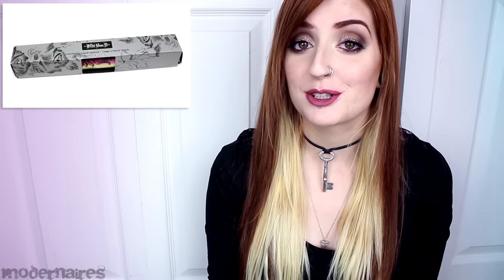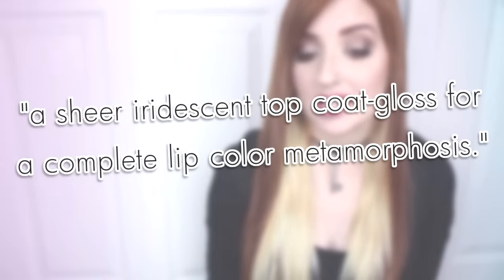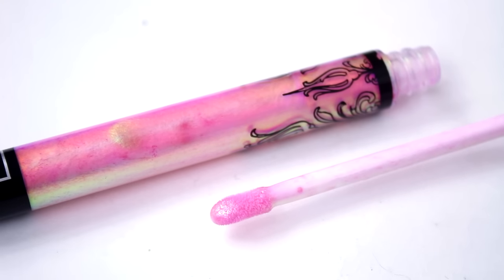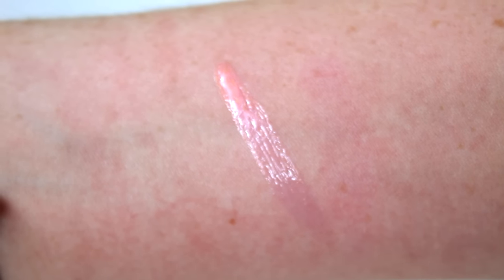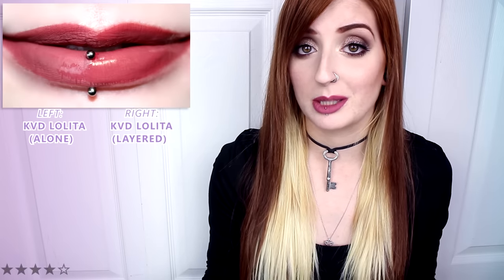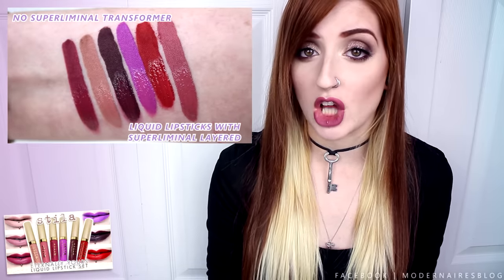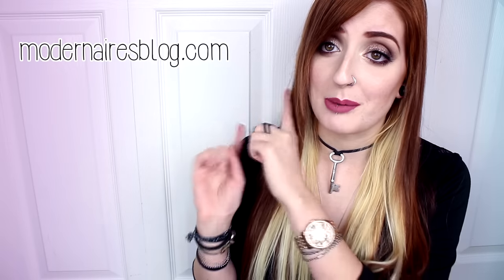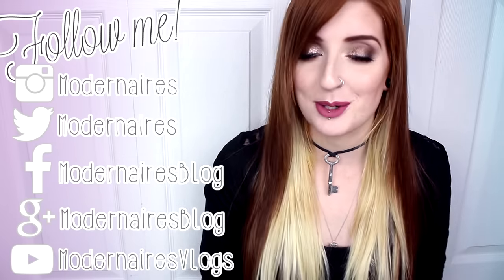Review & Swatches: KAT VON D Transformer Liquid Lipstick | Application Demo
This video is a review on the Kat Von D Transformer Liquid Lipstick in Superliminal. It is a sheer, limited edition iridescent top coat gloss for a complete lip color metamorphosis. Just how well does it transform liquid lipsticks though?

Products Featured:
- Kat Von D Transformer Liquid Lipstick in Superliminal
- Kat Von D Everlasting Liquid Lipstick in Lolita

Rings:
- The Rogue and The Wolf "The Hunt" Ring in Black
- The Rogue and The Wolf "The Hunt" Ring in Old Steel

Donations help keep my channel and blog running with the products, equipment, software, supplies and time needed to produce it. Every bit of support is greatly appreciated, but not expected or required. For more information and ways to help, please Thank you!